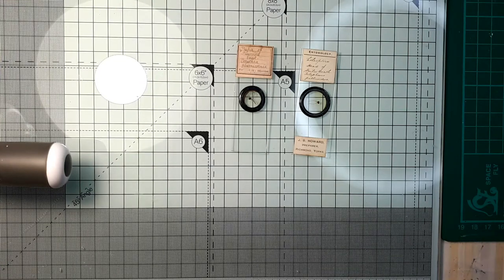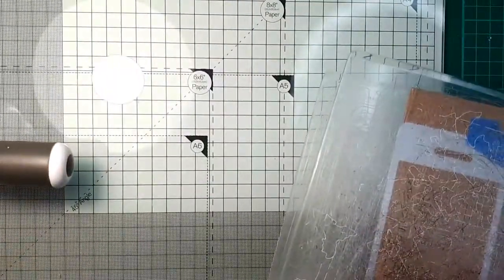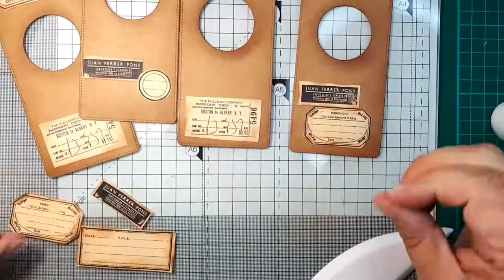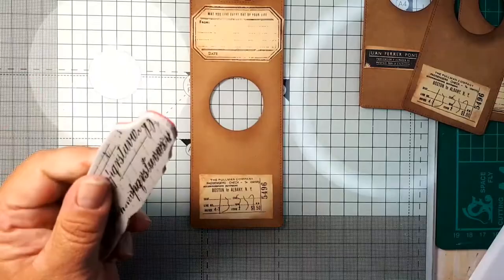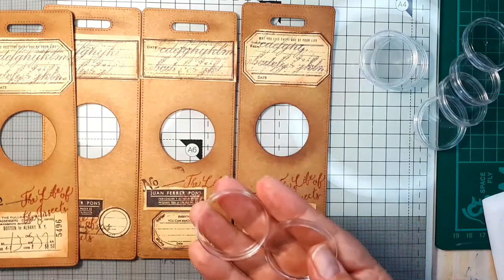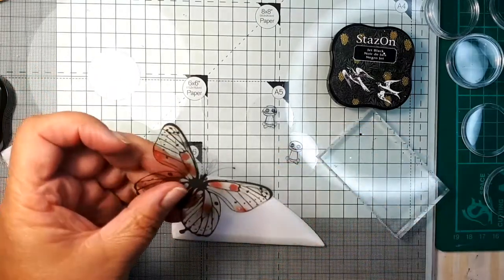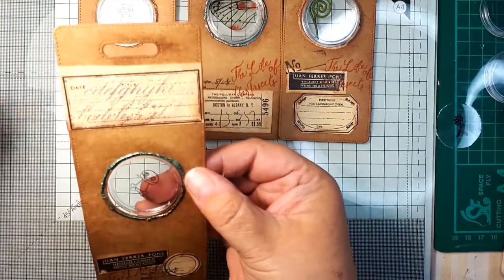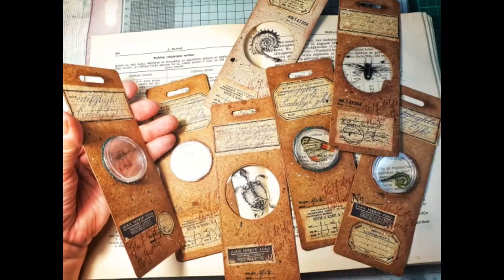Ephemera for Art Journals, how to make vintage embellishments inspired by antique microscope slides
Ephemera for Art Journals, this time it is a tutorial on how to make vintage embellishments inspired by antique microscope slides. I invite you to learn how to make these simple but very effective embellishments for your art journal or your junk journal. They were inspired bu antique microscope slides, check out the video to see the slides that served for the inspiration. These microscope slides inpired embellishments can be used as ephemera ir an art or junk journal, as bookmarks, as gift tags, as small gifts to everybody who loves unusual vintage objects! Please, feel inspired to create your own amazing and unusual ephemera for your art journal!